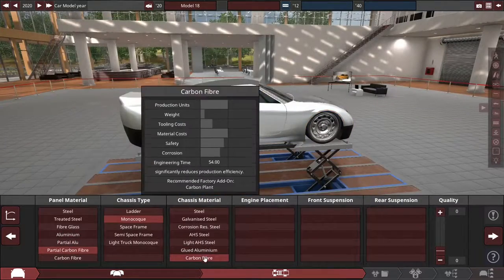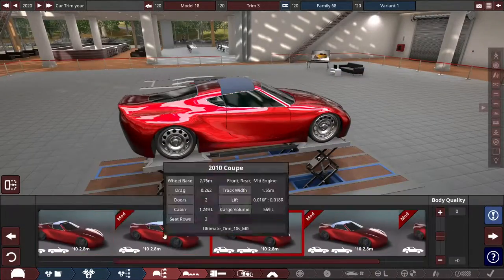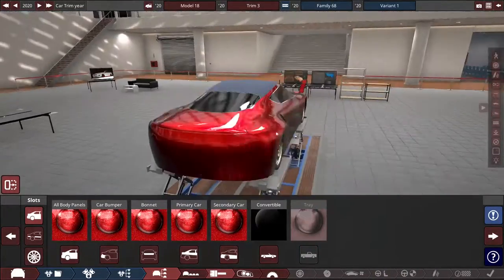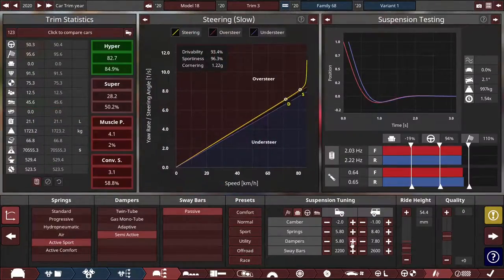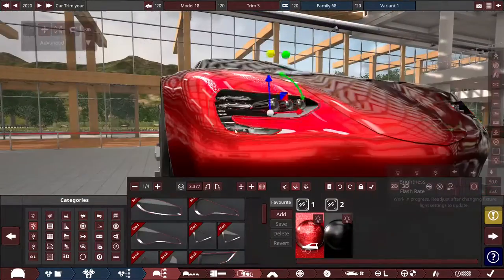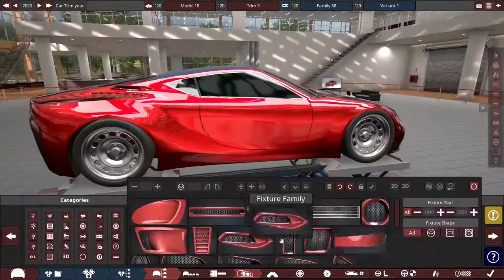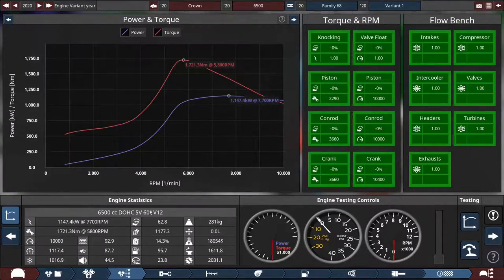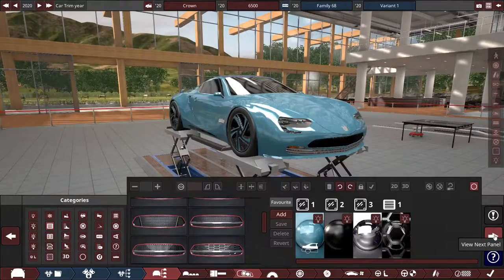Making a modern Hypercar | Automation The Car Company Tycoon | BeamNG.Drive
Today I am making a V12 Hyper car. Hope you enjoy.